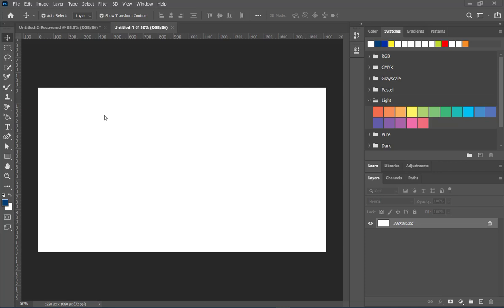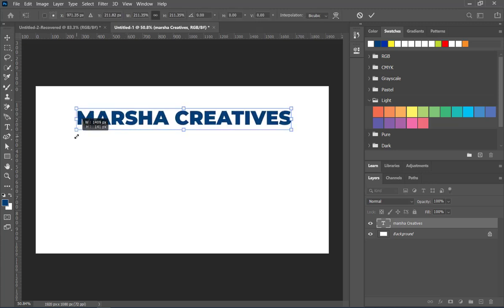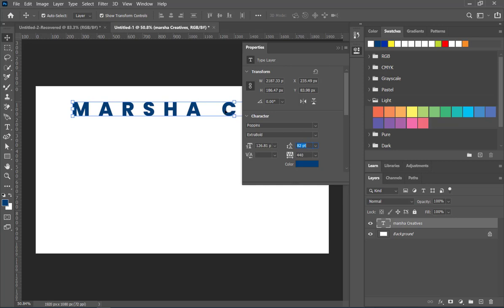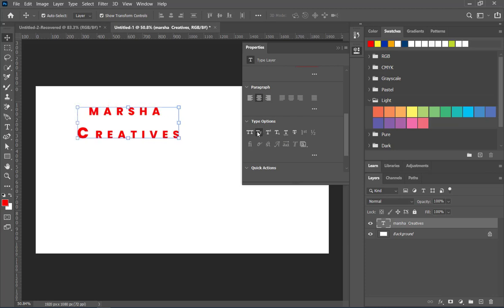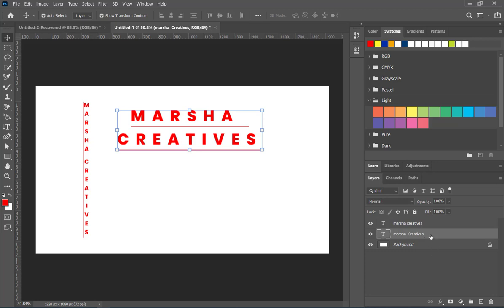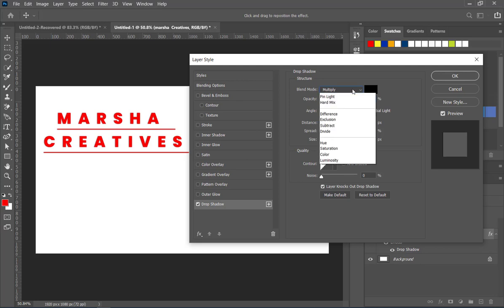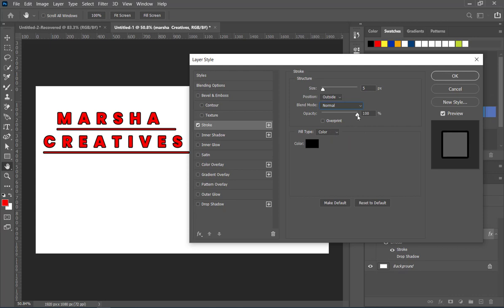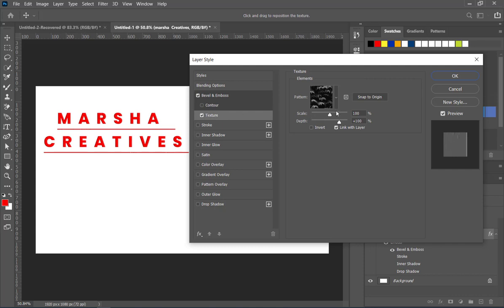HOW TO USE THE TYPE TOOL IN PHOTOSHOP | MARSHA CREATIVES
In this video I'm going to show you how to use the type tool in adobe photoshop and how to add text effects on the text